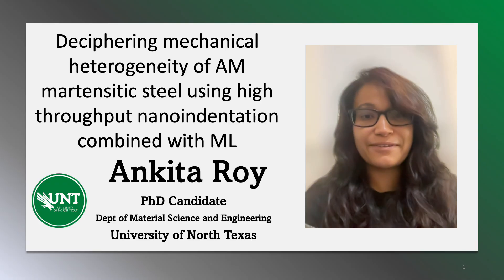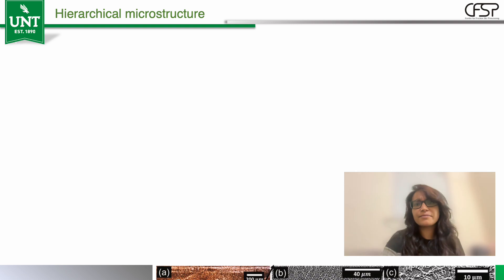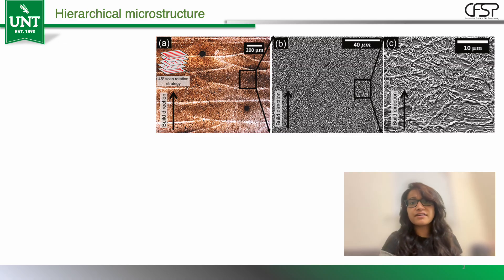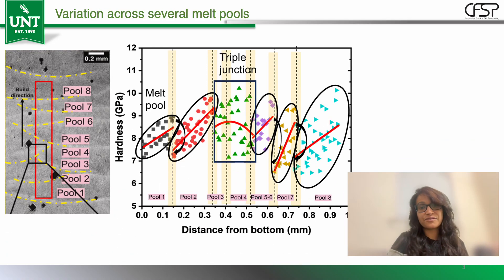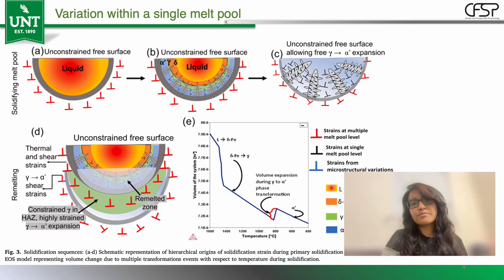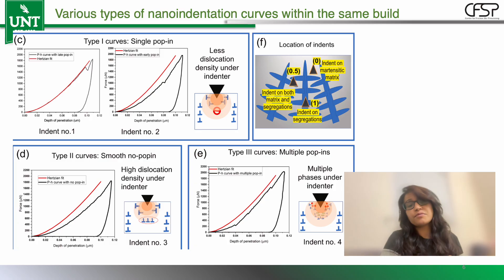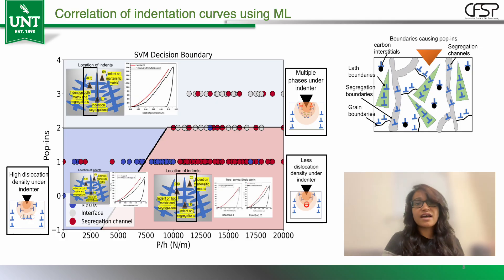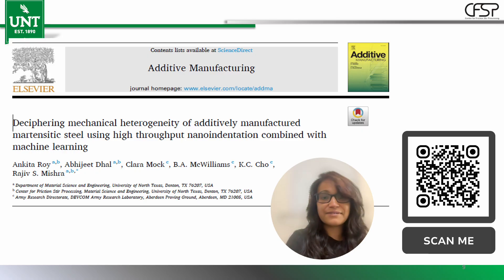Your 3D-Printed Metal Isn’t Uniform — Here’s Why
In this special Materials Minute guest video, PhD candidate Ankita Roy explains her recent paper in Additive Manufacturing on how machine learning helps decipher the mechanical heterogeneity of 3D-printed steels using high-throughput nanoindentation.

Roy et al., “Deciphering Mechanical Heterogeneity of Additively Manufactured Martensitic Steel using High-Throughput Nanoindentation Combined with Machine Learning,” Additive Manufacturing (2025).

🎥 Produced in collaboration with the Materials Minute channel.
Guest submissions are by invitation only.